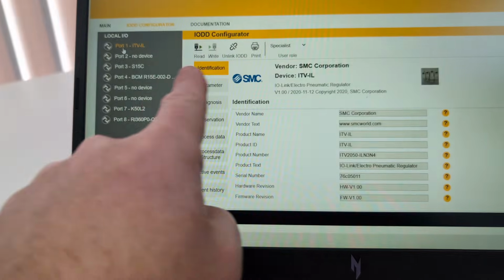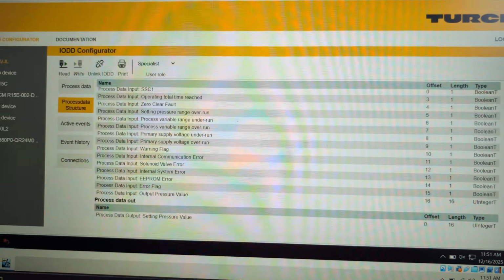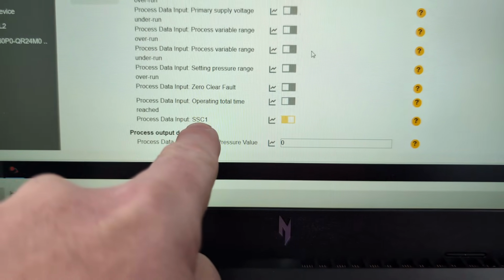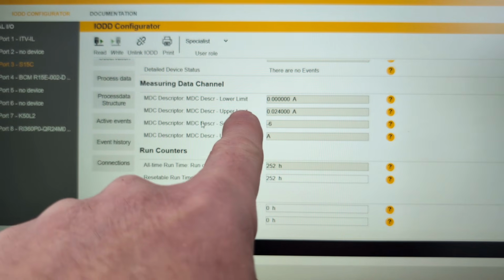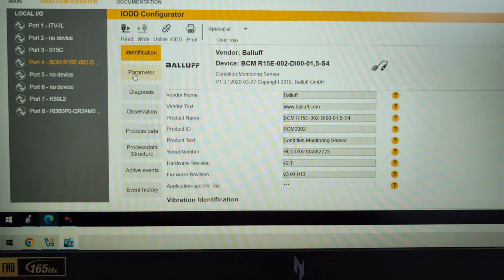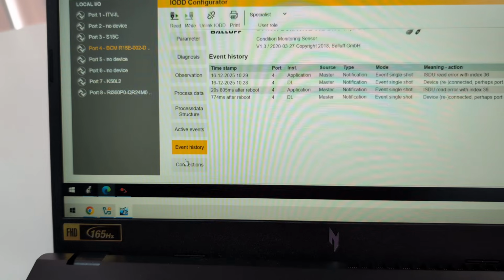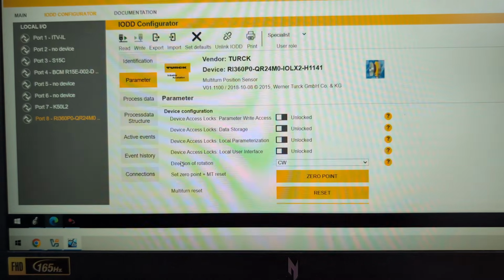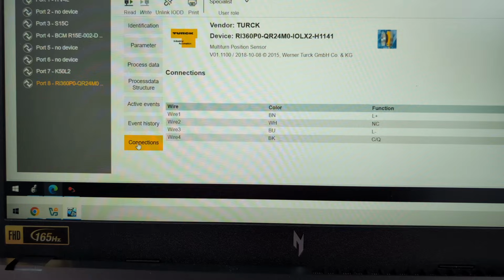IO-Link Diagnostics & Data Mining: Beyond Basic Setup + Pneumatic Trainer